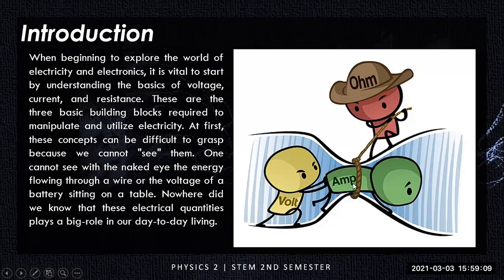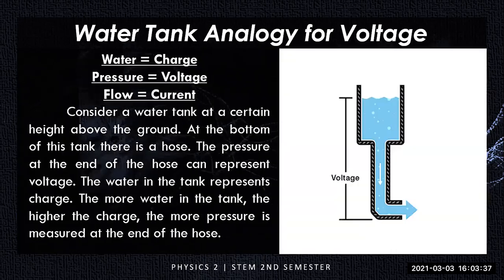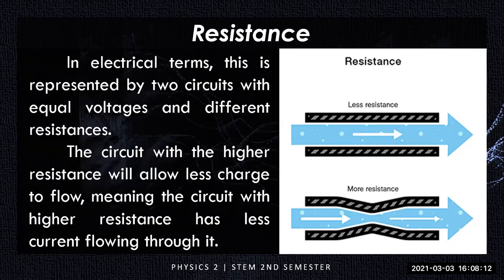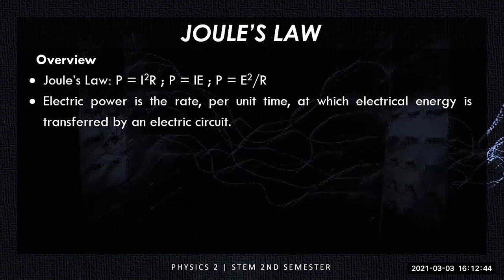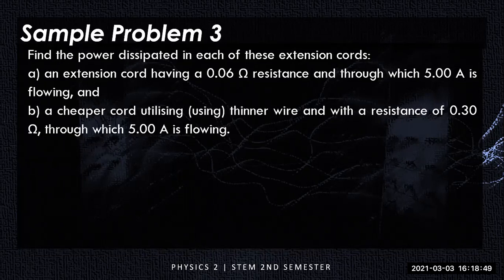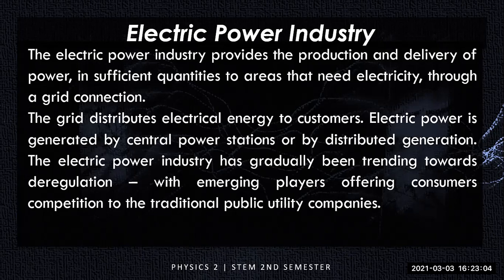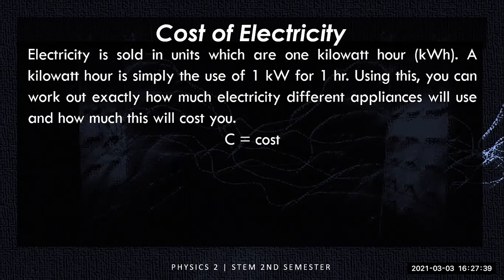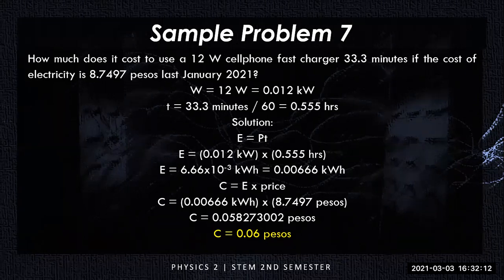12-STEM 5 | Lesson 5 | Ohm's Law and Joules' Law | 3rd Quarter | Physics 2